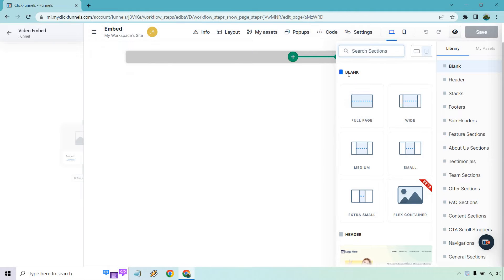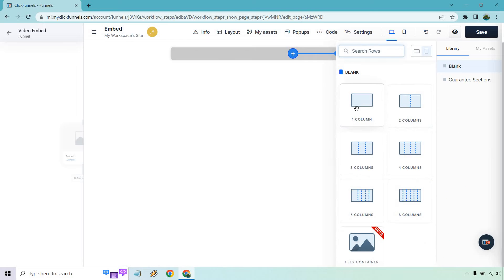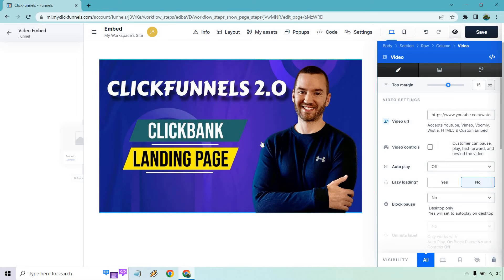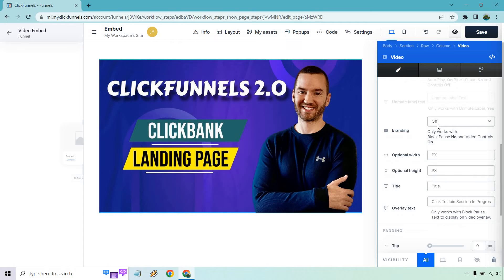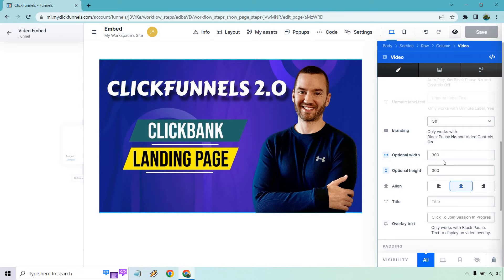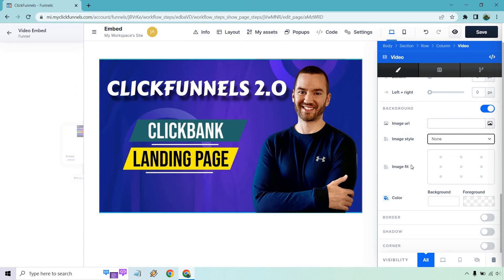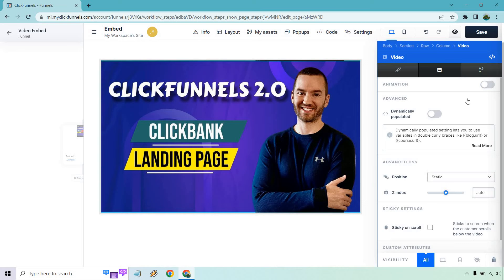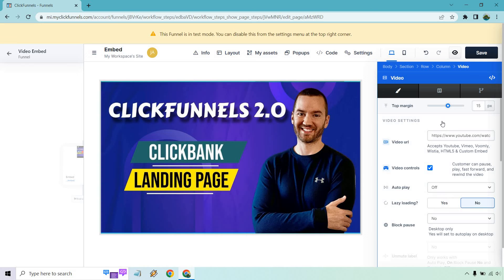ClickFunnels 2.0 Video Embed (Embed YouTube Video To Landing Page)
ClickFunnels 2.0 Video Embed Video

In this video, you will learn how to embed a YouTube video into a landing page using ClickFunnels 2.0! This is an awesome feature that will allow you to keep your viewers engaged and on your page longer. Plus, it's really easy to do!